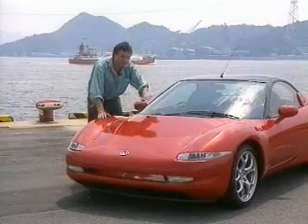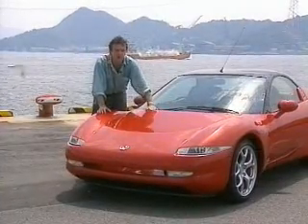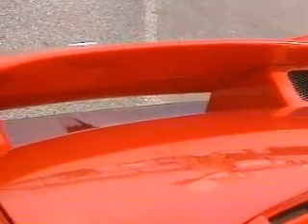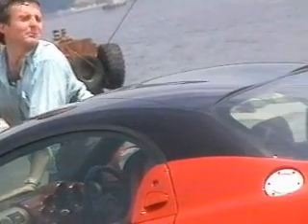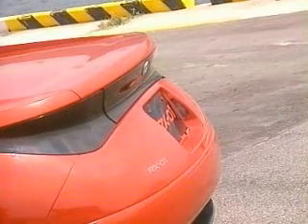Old Top Gear Mazda RX-01 review